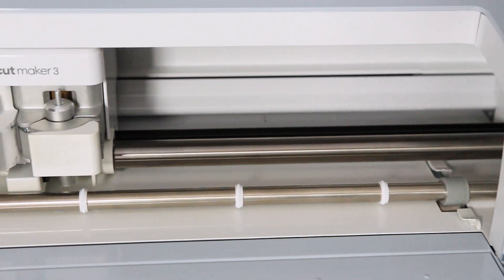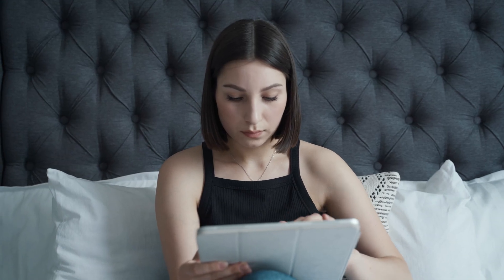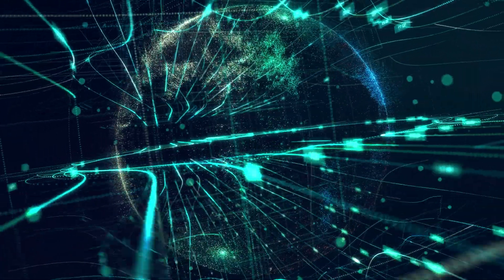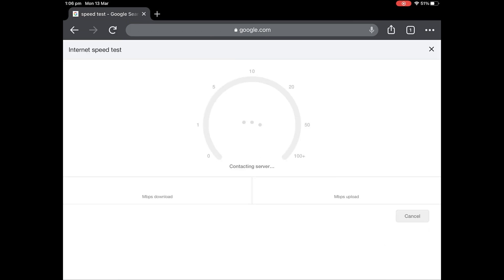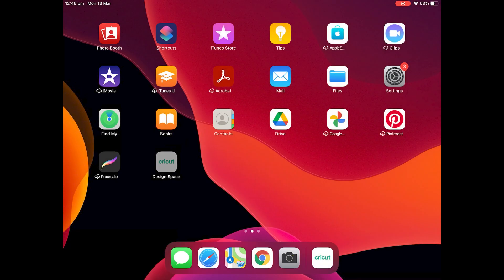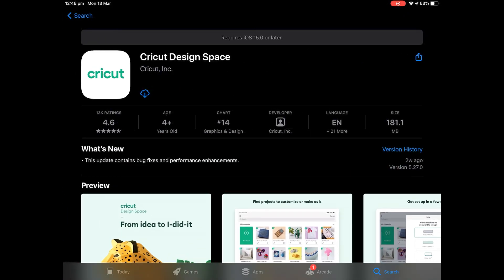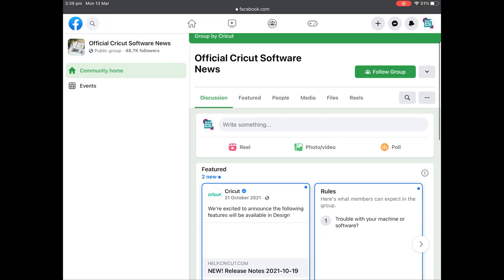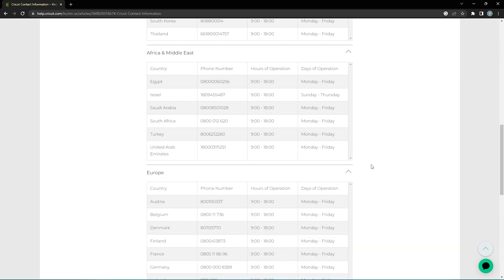SOLVED: There was a problem downloading some data. Check your internet connection | Cricut Error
🛠️ Got a Cricut Design Space Error? We've Got the Fix! 🛠️
Are you frustrated with the "There was a problem downloading some data. Please check your internet connection" error in Cricut Design Space? Worry no more! This video is your ultimate guide to solving this common issue.

📌 What You'll Learn:
🔍 Root Cause: Understand why this error occurs in the first place.
🛠️ Step-by-Step Fix: Follow our easy instructions to resolve the issue quickly.

- Get back to your crafting projects without any hiccups.
- Save time by avoiding trial and error.
- Equip yourself with knowledge to prevent future errors.

👍 Find this Tutorial Helpful?
Like the video to show your support.

Stock Footage & Image by Pexels: production ID_4492644, production ID_4962631, fauxels, production ID_3944838
Thumbnail Image by: olia danilevich
Music from Uppbeat (free for Creators!)

Timestamp:
0:00 - Intro
0:23 - Why the error occurs
0:46 - Check Internet
1:09 - Uninstall/Reinstall
1:51 - Outage